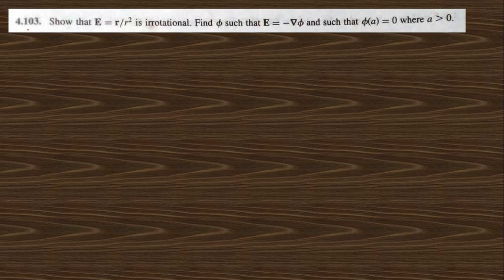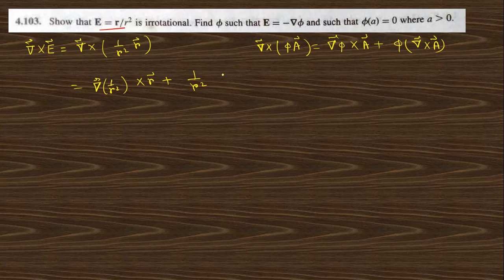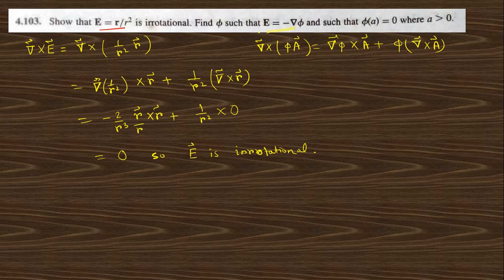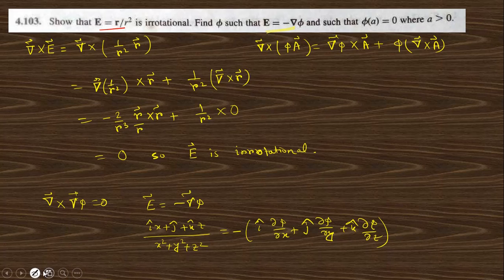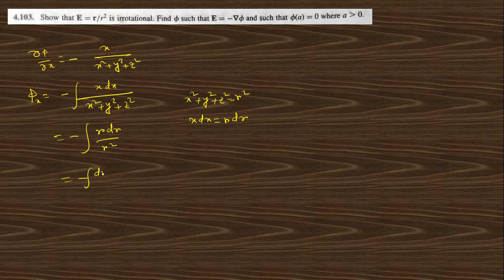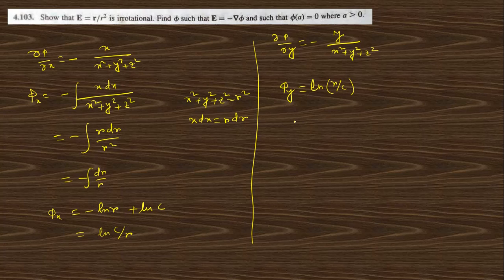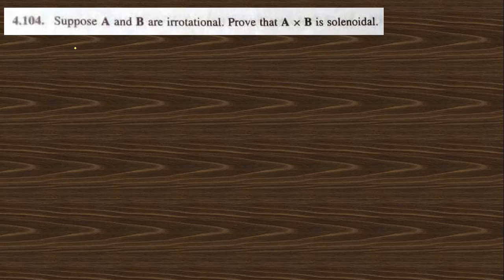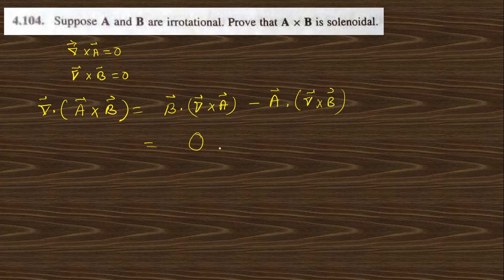Lec 34: Chapter-4 (PART-15): Problem Solution of 4.103 to 4.105: Vector Analysis by Spiegel